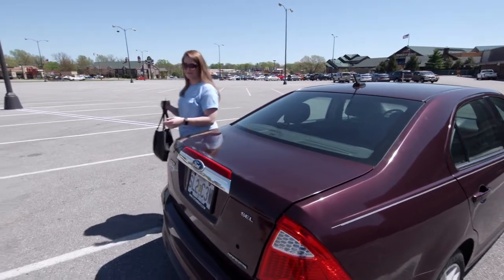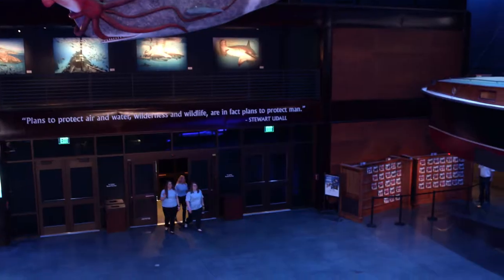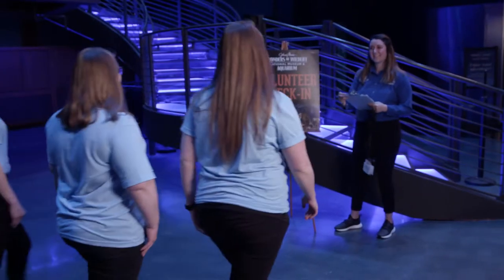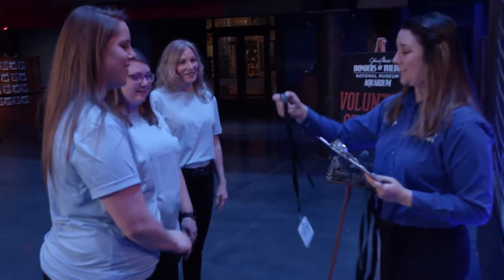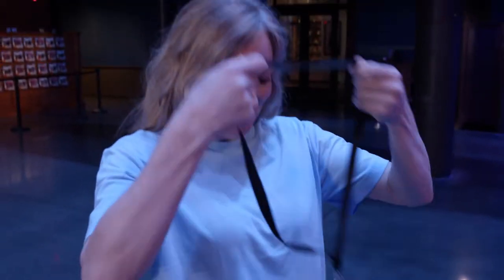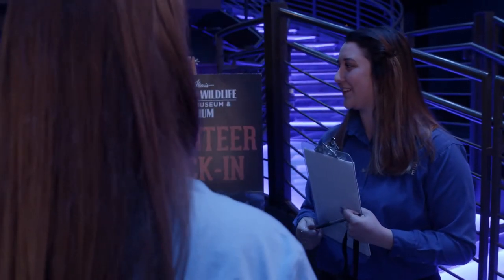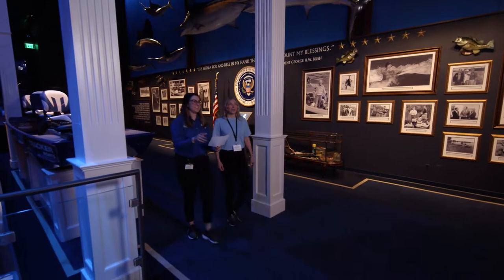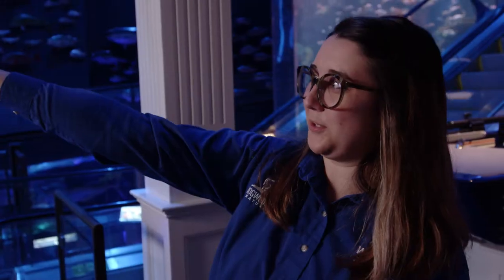Volunteer Training at Wonders of Wildlife